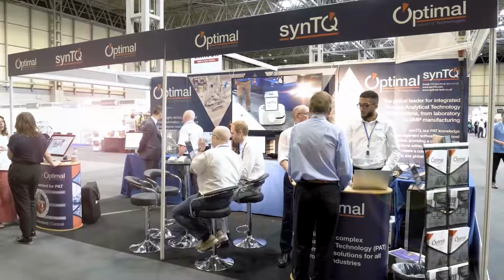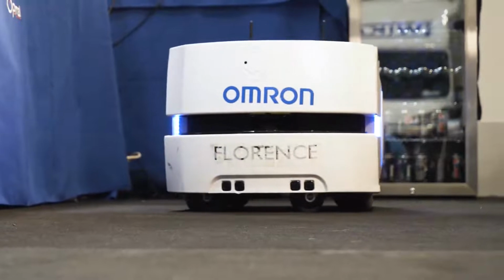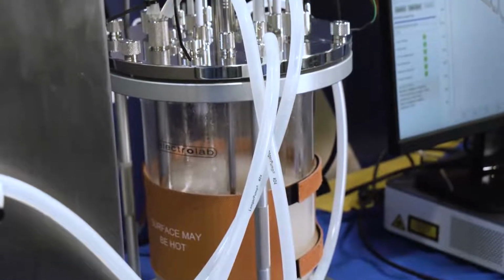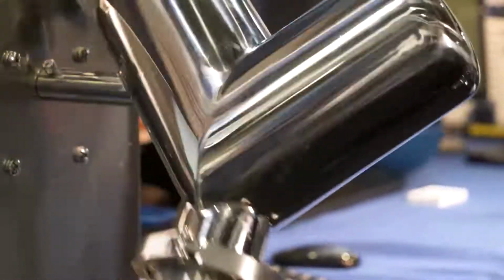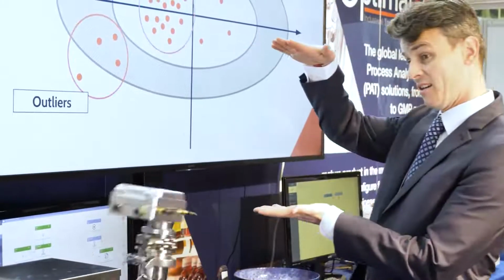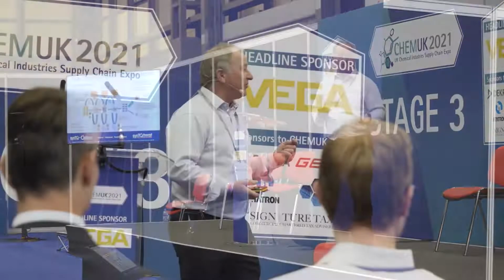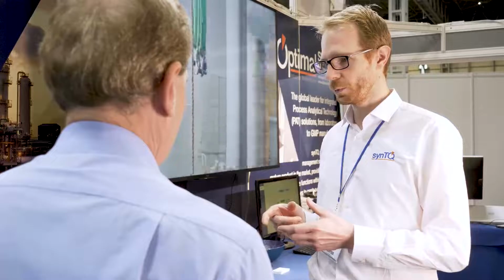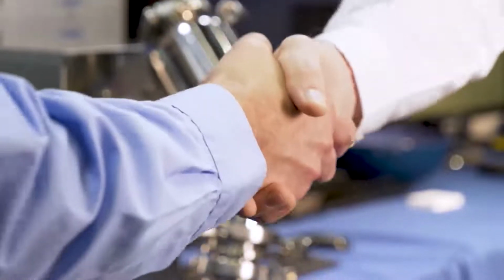Optimal at CHEMUK 2021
Martin Gadsby, Director at Optimal Industrial Automation and Optimal Industrial Technologies, gives an up-to-date overview on the companies' latest solutions and key capabilities from the stand at CHEMUK 2021. We hear how Optimal, its technologies and expertise are helping companies improve their operations and embrace the future of data-driven, smart manufacturing with Process Analytical Technology (PAT).

For an in-depth introduction to Process Analytical Technology, download the ebook 'PAT & QbD for Dummies'